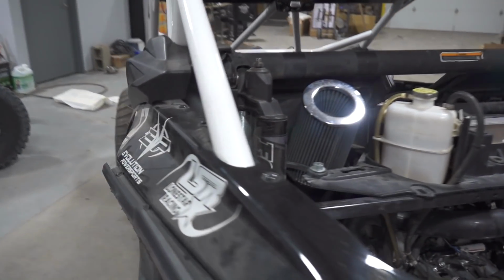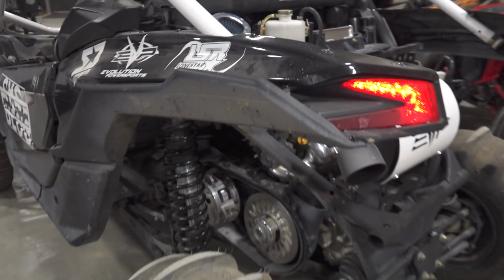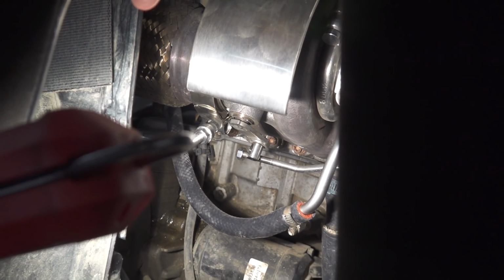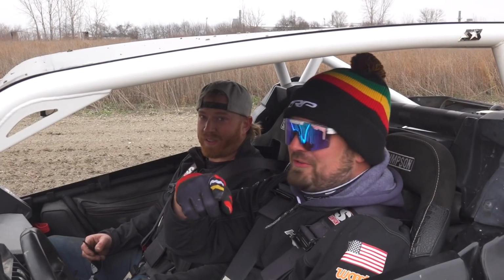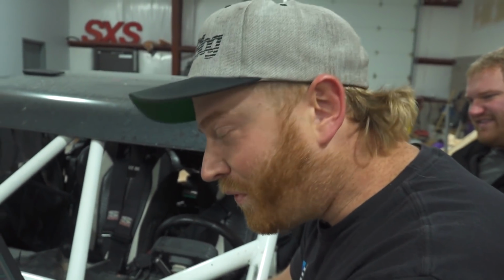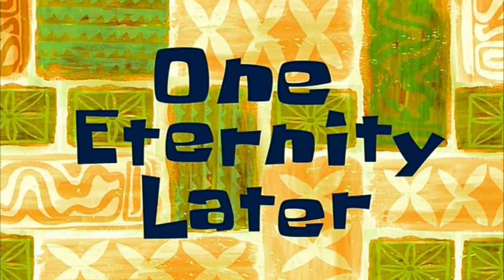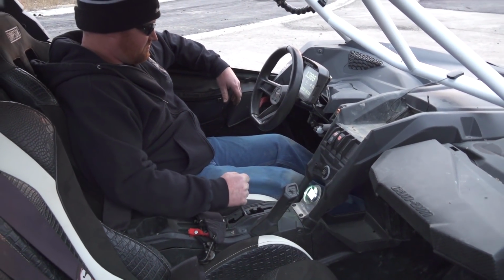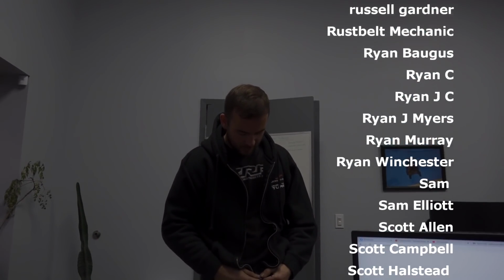We drive BEAST MODE! (500hp Maverick X3!) aannnnd it goes WRONG!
Things happened... people did them.